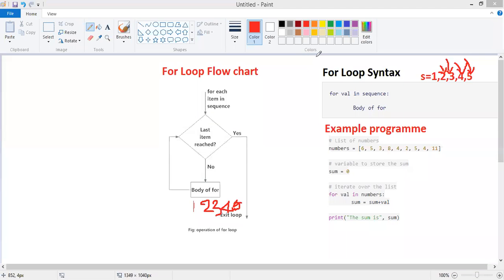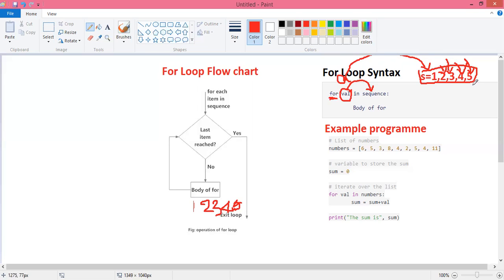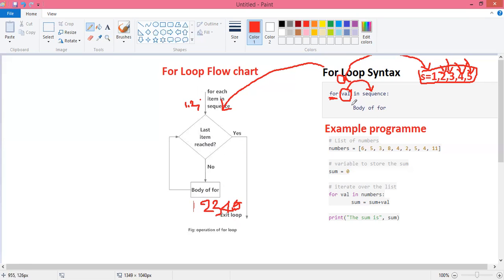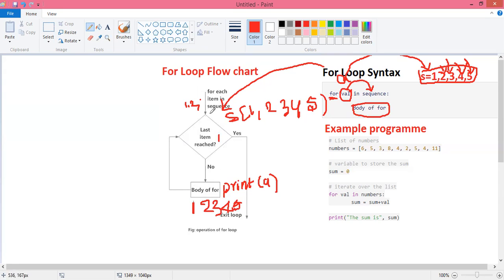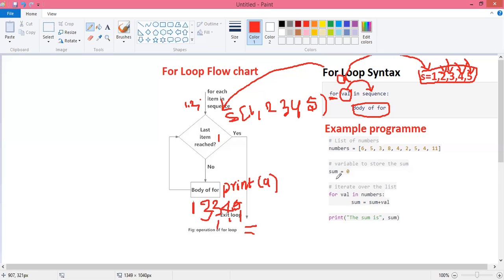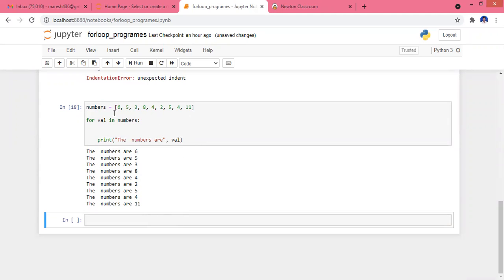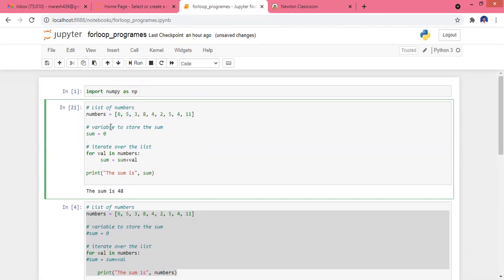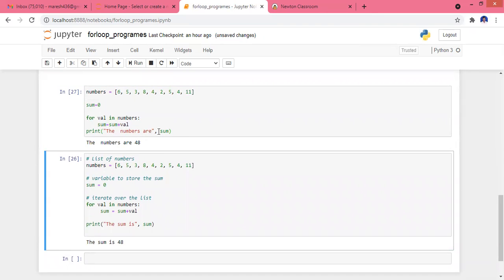Python for loop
for loop in python A for loop is used for iterating over a sequence (that is either a list, a tuple, a dictionary, a set, or a string). This is less like the for keyword in other programming languages, and works more like an iterator method as found in other object-orientated programming languages